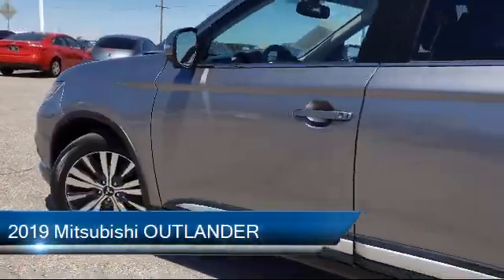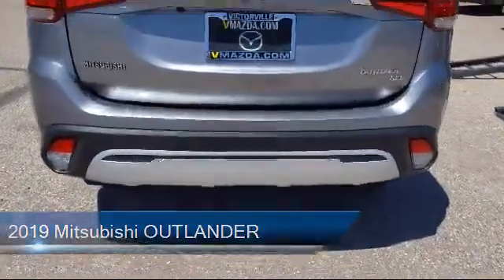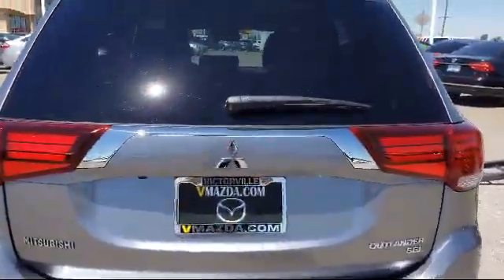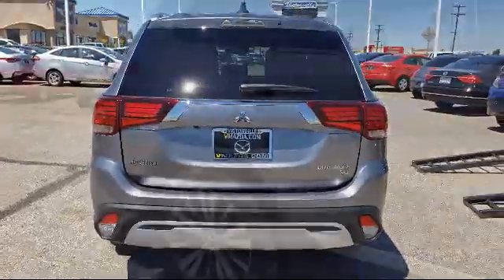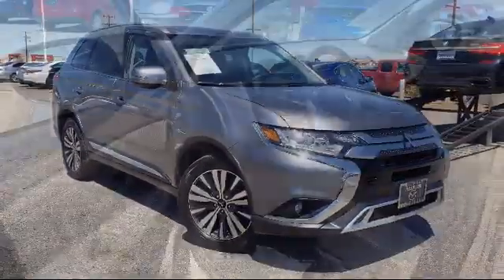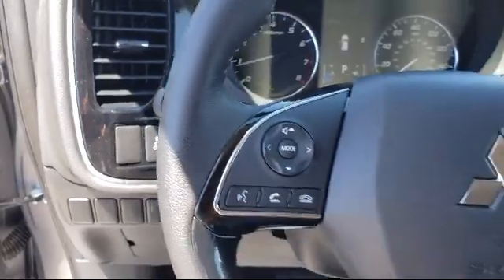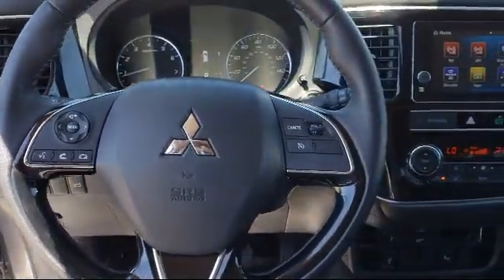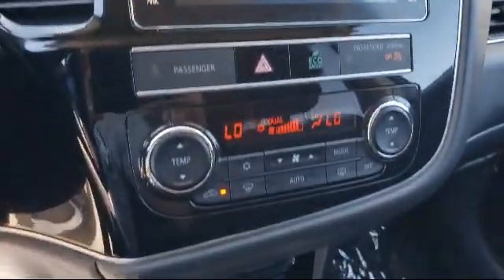2019 Mitsubishi OUTLANDER Sport Utility SEL Victorville Apple Valley Hesperia Adelanto Barstow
2019 Mitsubishi OUTLANDER Sport Utility SEL Stock Number: 2007083 Vin:JA4AD3A38KZ035929.

Victorville Hyundai
14821 Palmdale Rd A